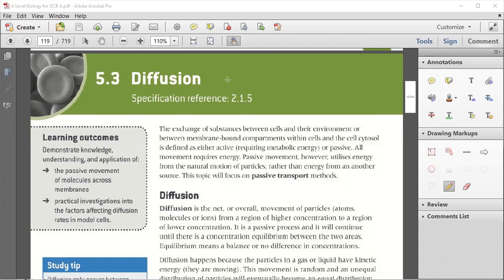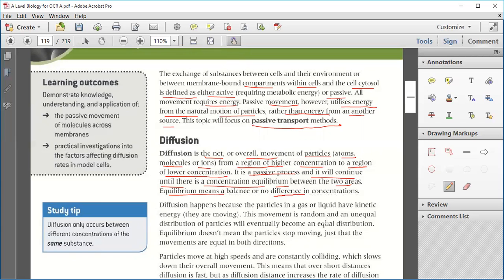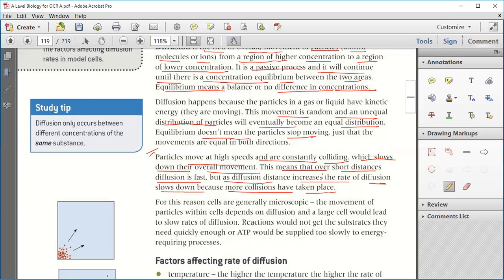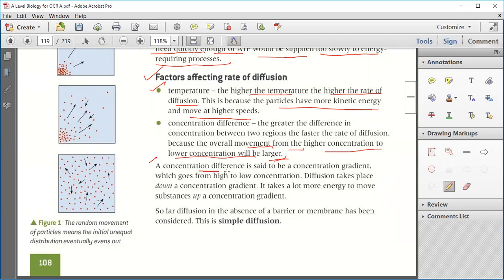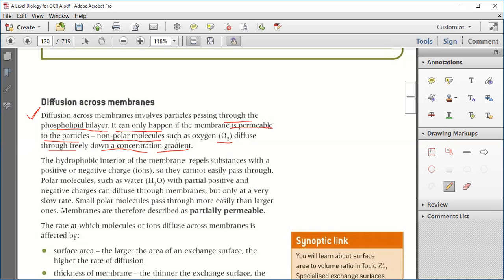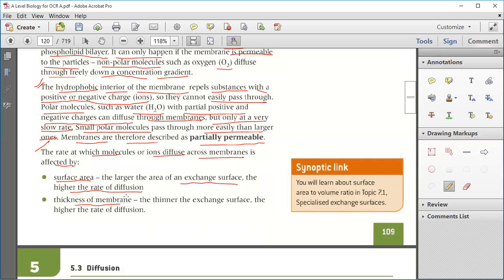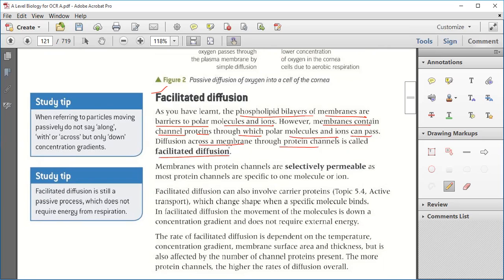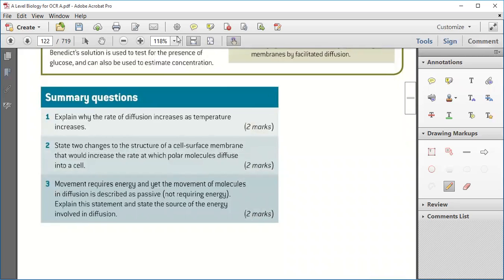OCR Biology ll 5.3 Diffusion